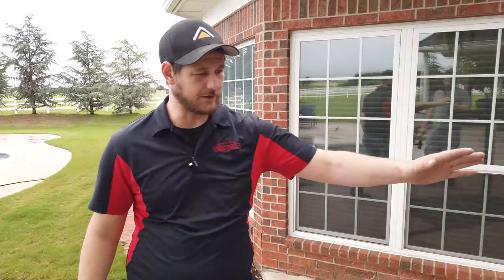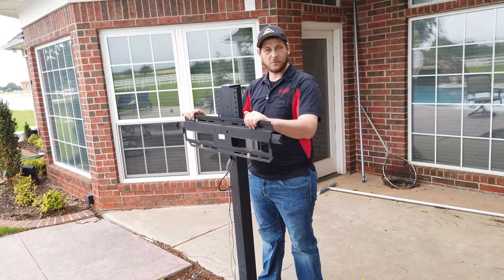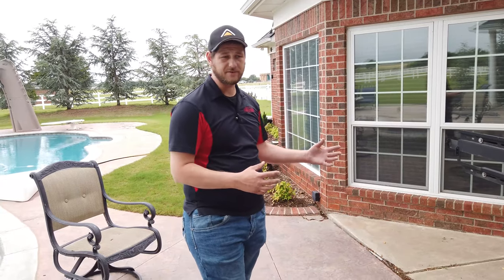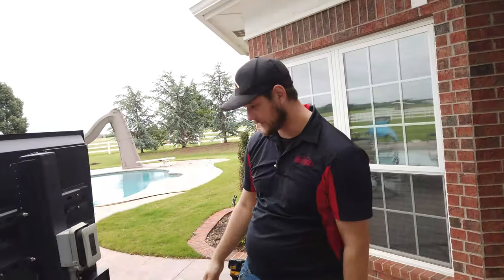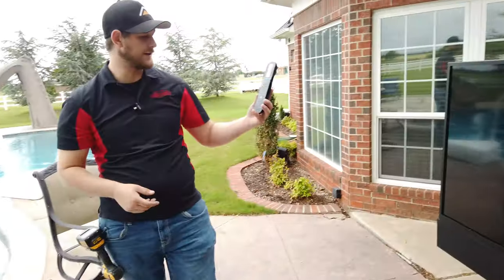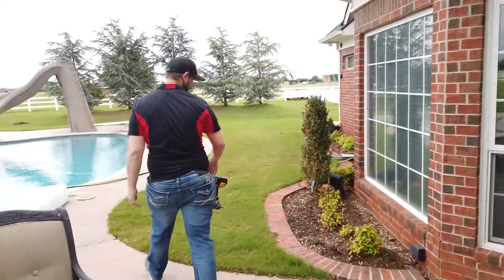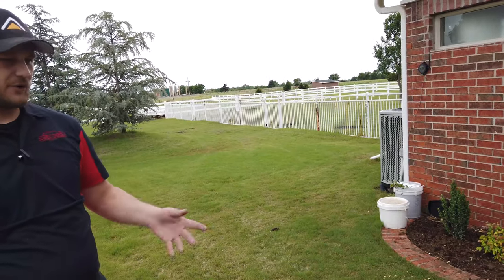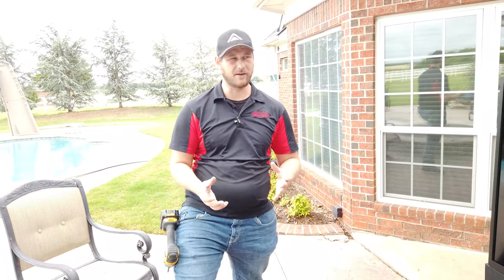Seura Outdoor TV Install!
It's important to remember that there are TV's made especially for outdoor use! other TV's may last a little while, but you do not want to ruin a perfectly good TV by letting it get rained on! Plus these TV's have special screens that help you to see them outside!

Let us know what you think about the video in the comments below.